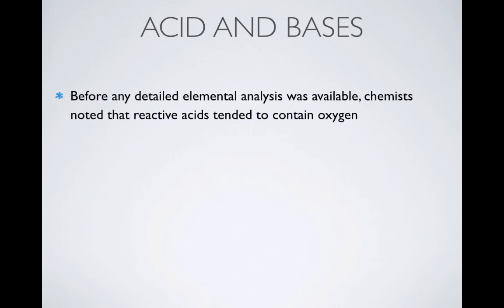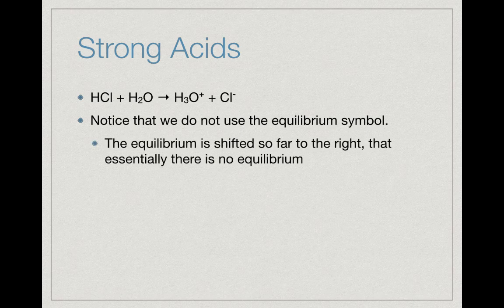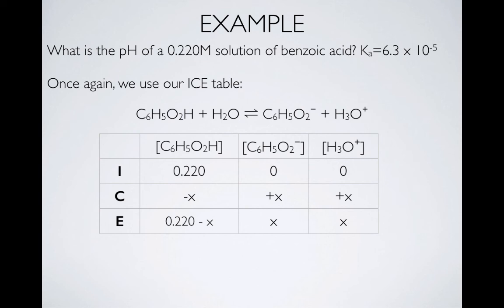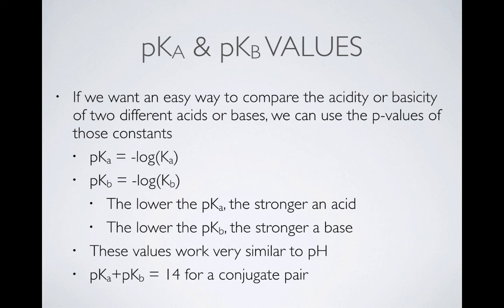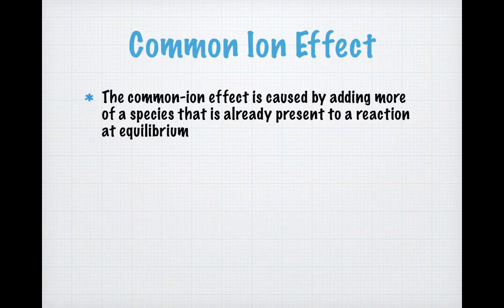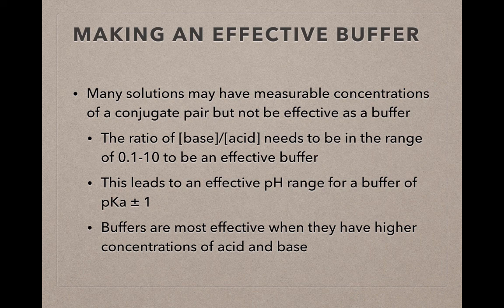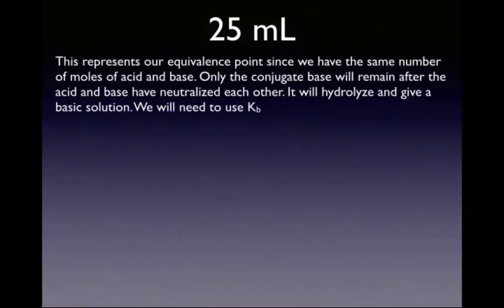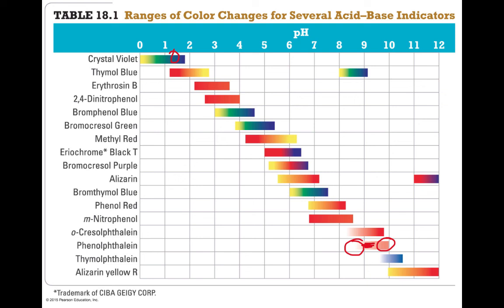Week 5 Lecture